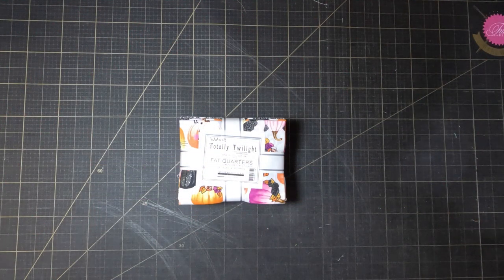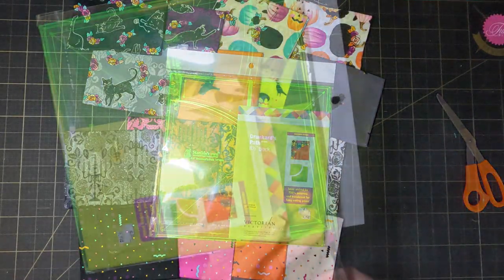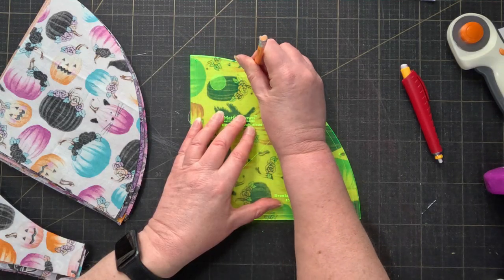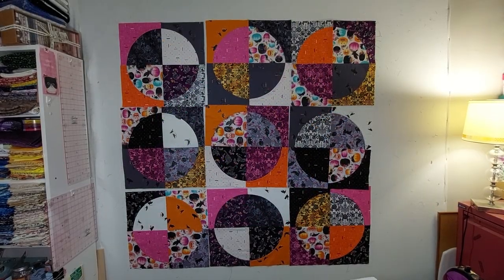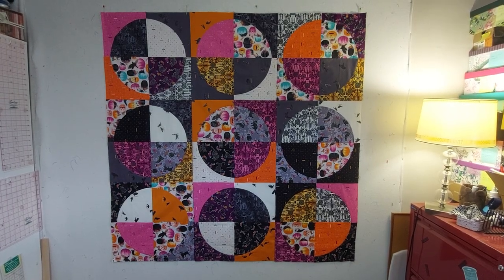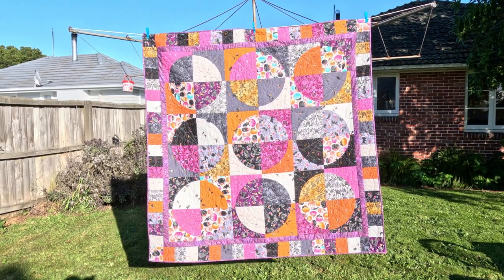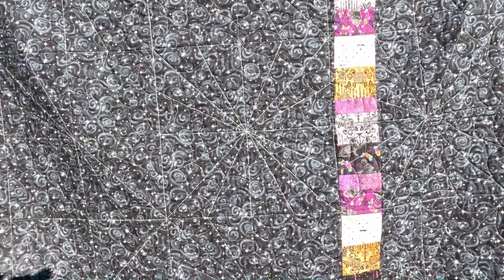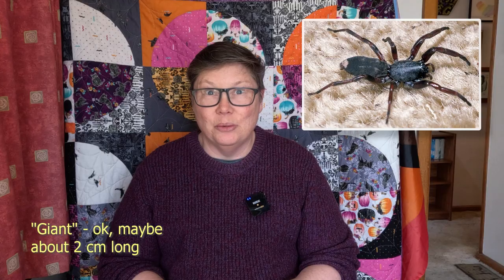A Halloween quilt, with bonus spiders?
Halloween quilts are supposed to be scary, but quilting this one came with a bonus fright!

Opening title sequence created by Katherine Breed